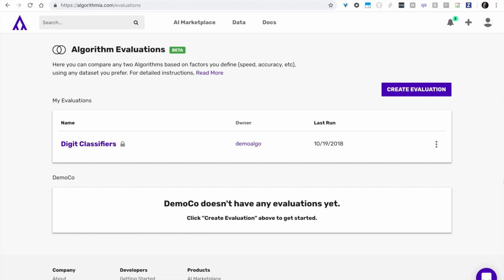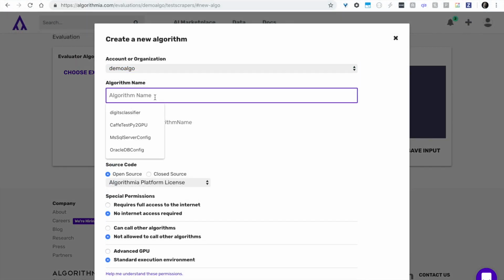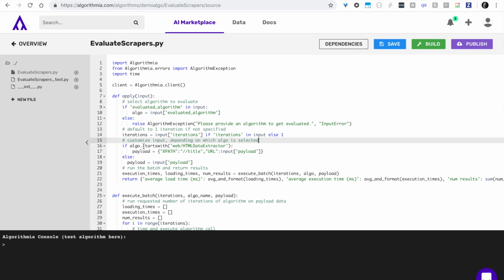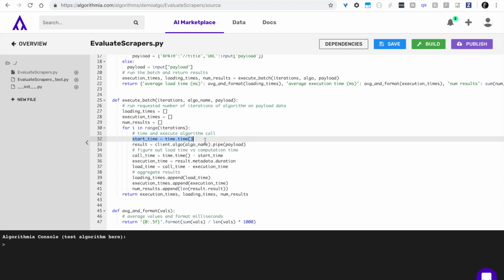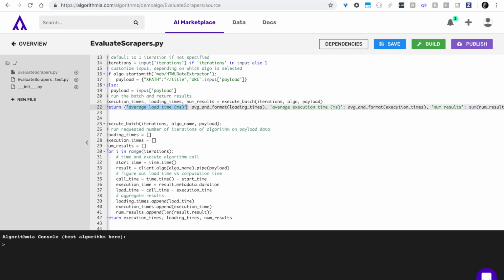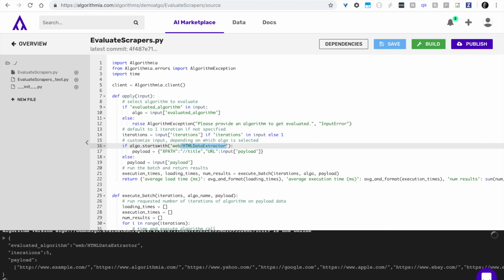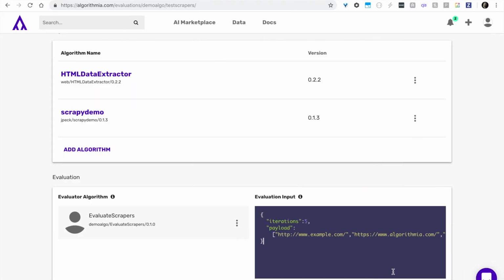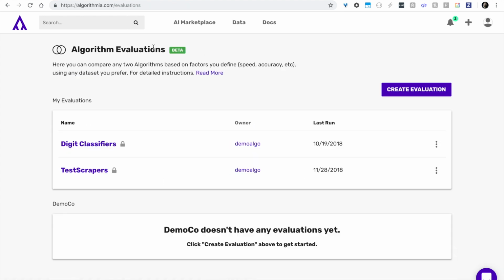Creating and Running Evaluations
Learn how to compare the speed and accuracy of different machine learning models on Algorithmia